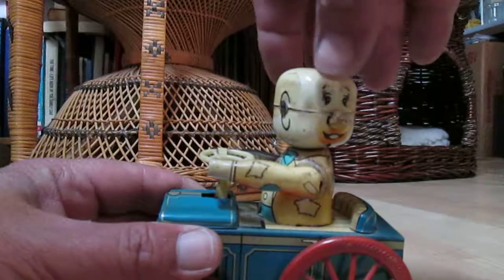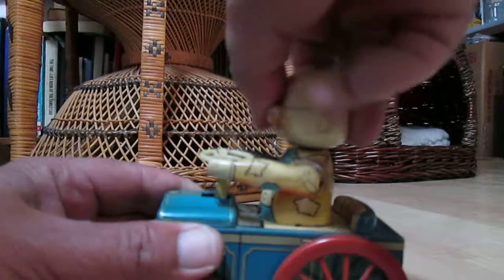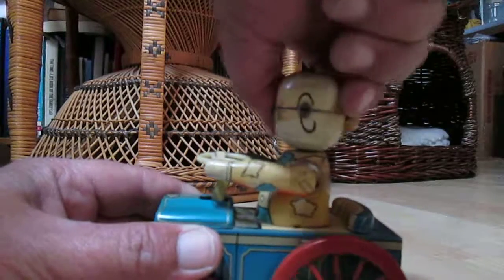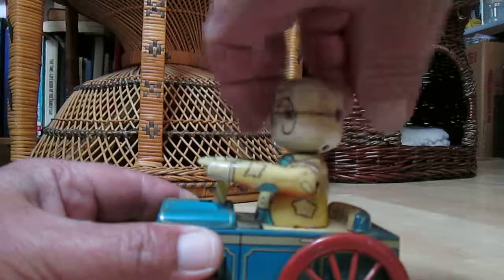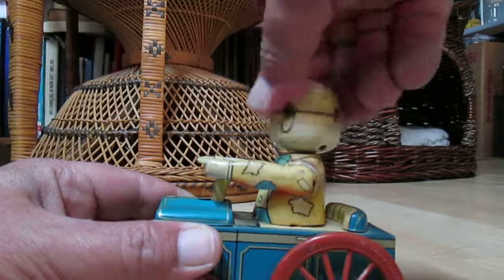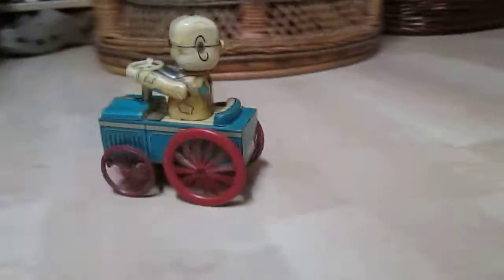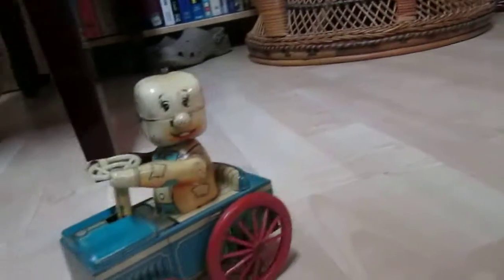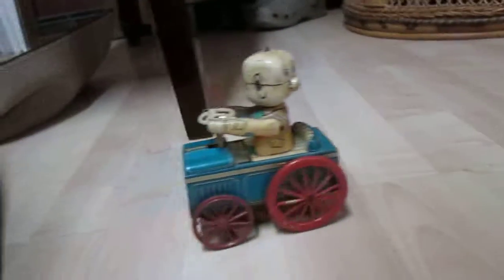Japanese tin toy movie Yone Litho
This Japanese tin toy goes back and forth.